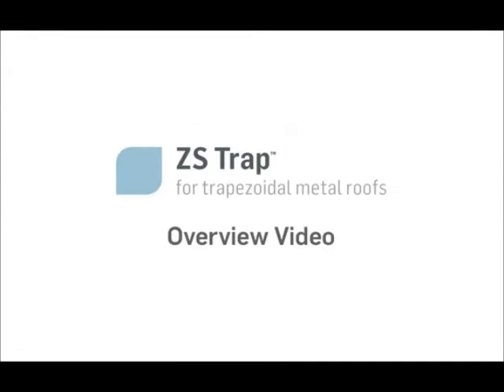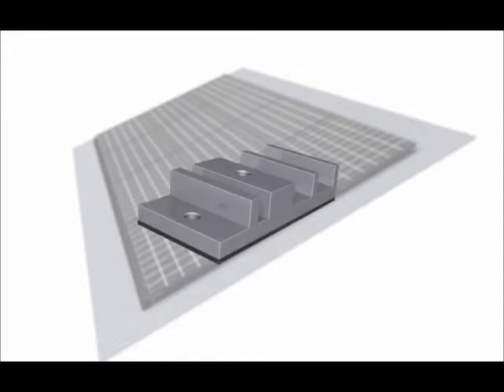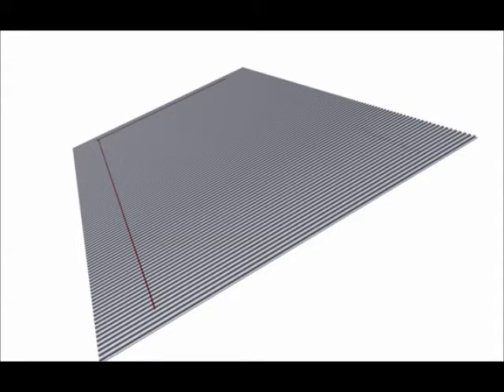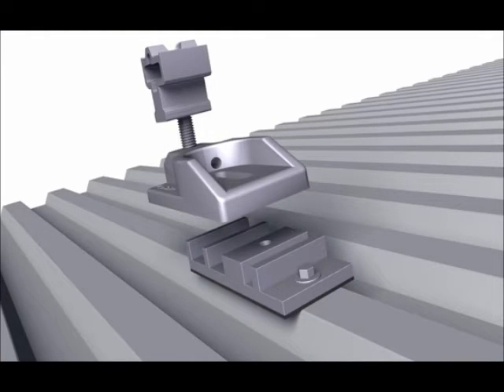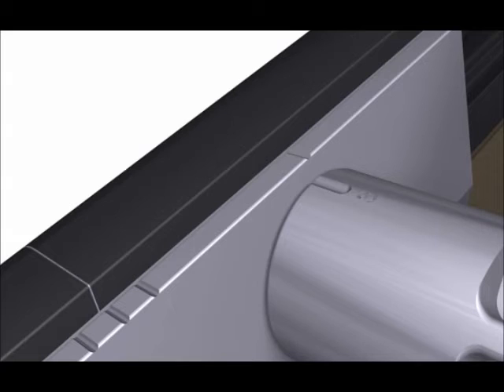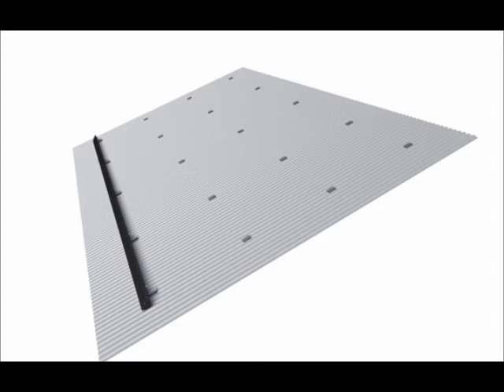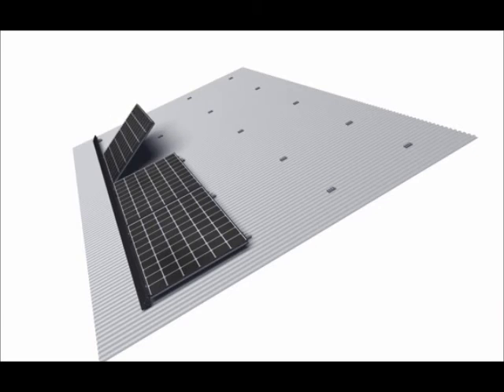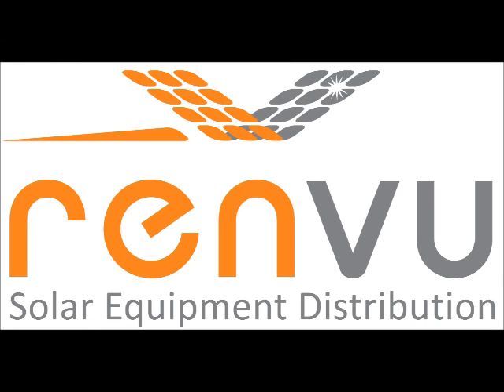Zep Solar ZS Trap Overview | RENVU.com